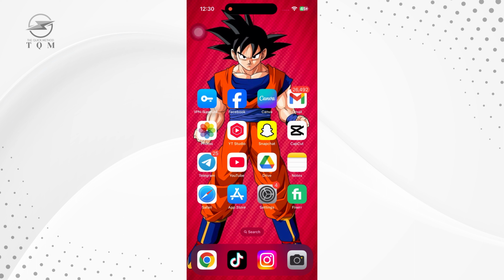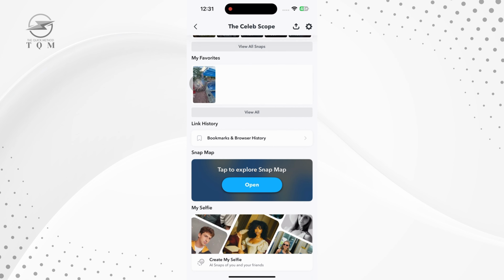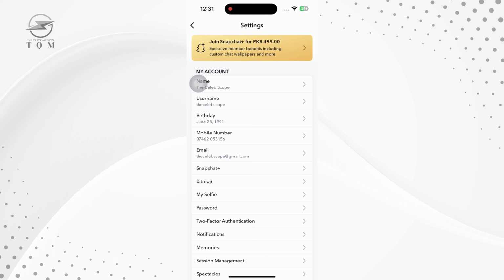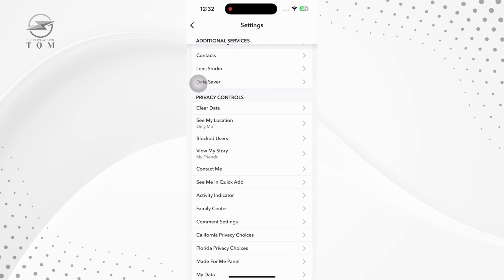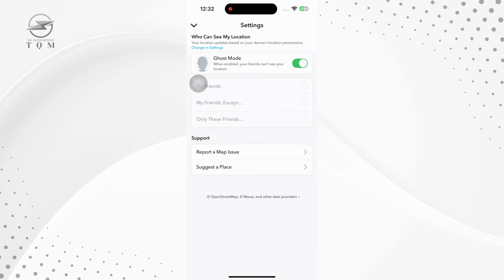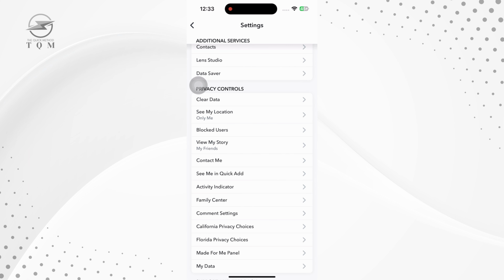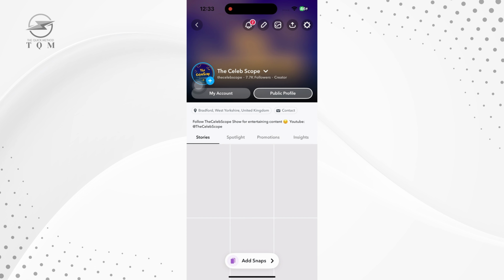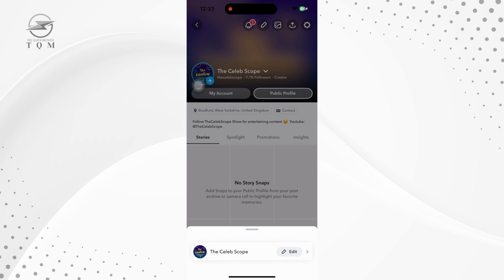How to Make Snapchat Public Profile Updated 2024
Make Snapchat Public Profile - Easy Step-by-Step Guide (2025)

Want to create a public Snapchat profile and share your snaps with a wider audience? In this video, we’ll show you how to easily set up and manage your Snapchat Public Profile to reach more people. Whether you're a creator, influencer, or just want to showcase your snaps to everyone, we’ll guide you through the process step-by-step.

What You’ll Learn in This Video:
✔️ How to set up a Snapchat Public Profile from scratch
✔️ Step-by-step guide for adding and managing public content on your profile
✔️ Tips for customizing your Snapchat public profile and growing your audience
✔️ How to make your Snapchat profile discoverable to a larger community
✔️ What to do if you're unable to create a public profile

By the end of this video, you’ll be able to set up your Snapchat Public Profile and start reaching a bigger audience with your snaps and stories. Watch now to learn how to make your Snapchat account public!